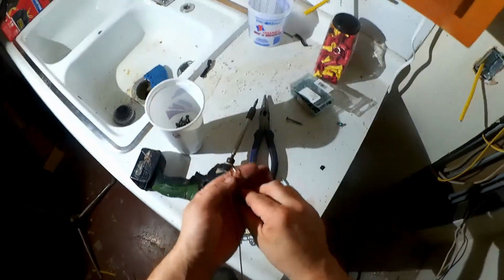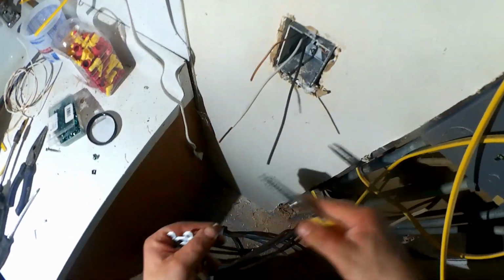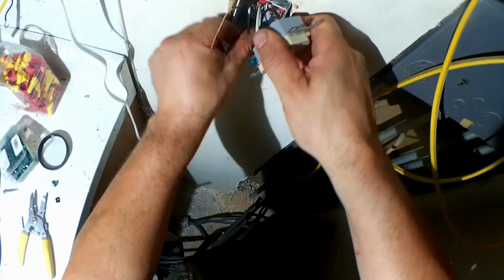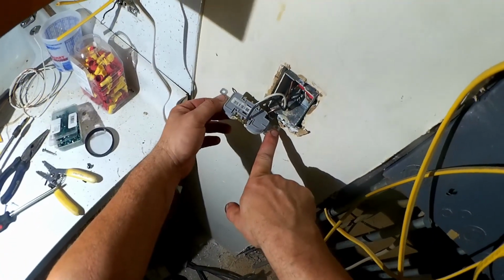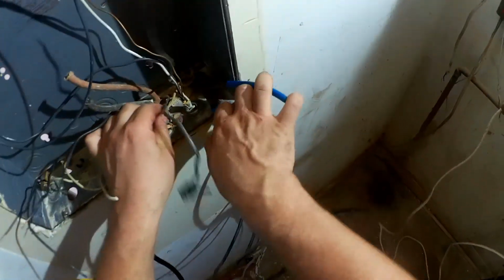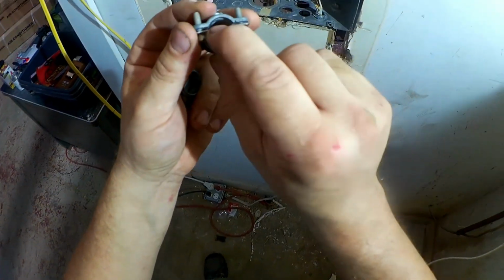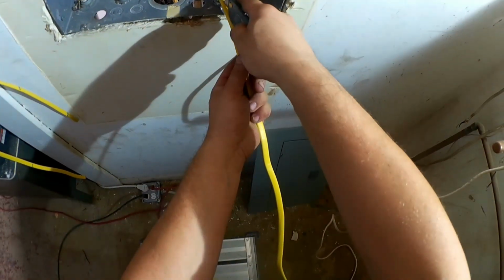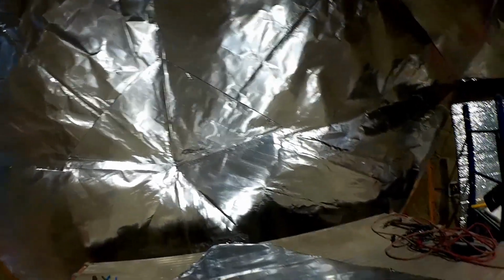Buckminster Fuller Dome Restoration Day 26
electrical talk and ceiling prep for steel reinforcement